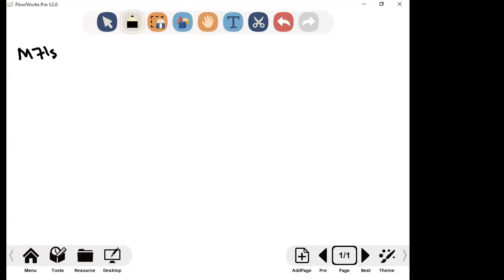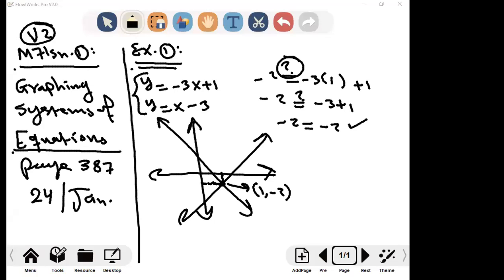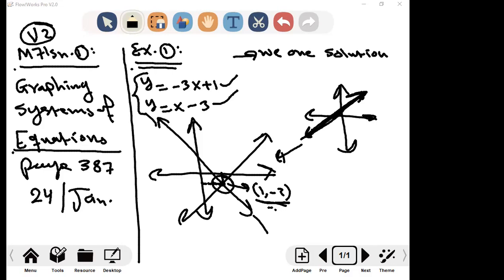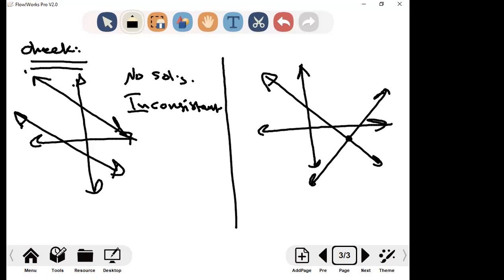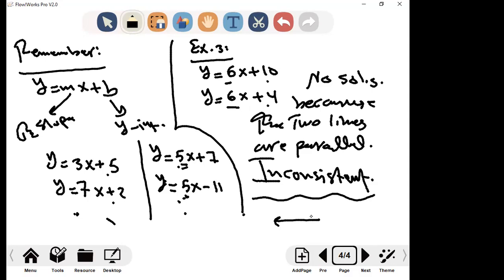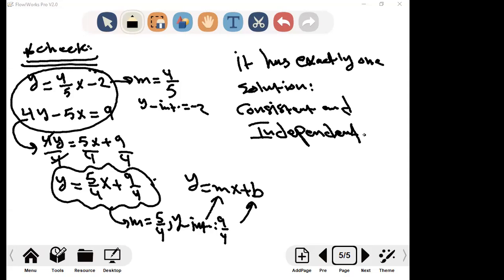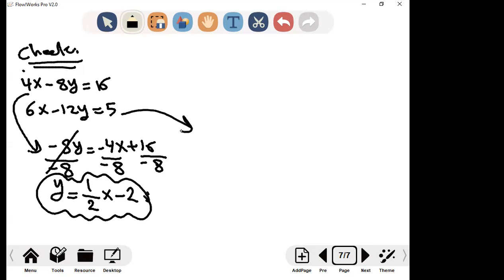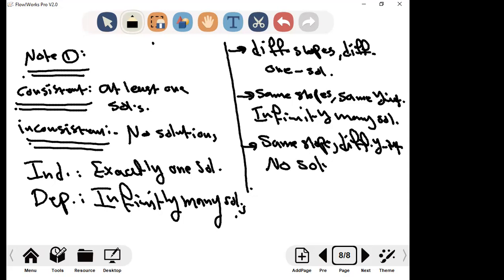graphs of systems of equations 8b